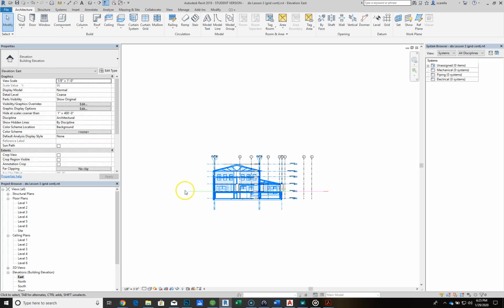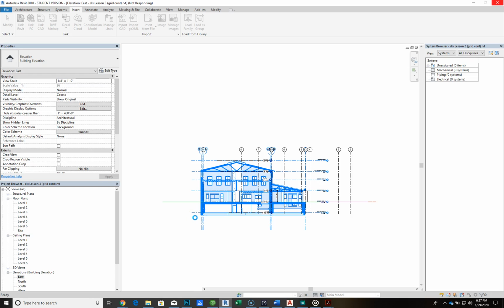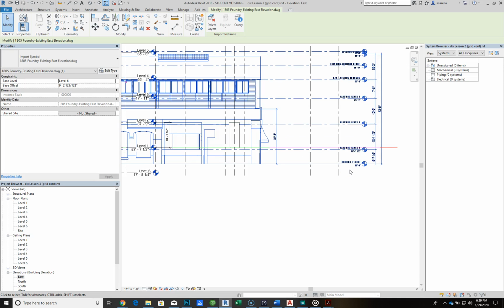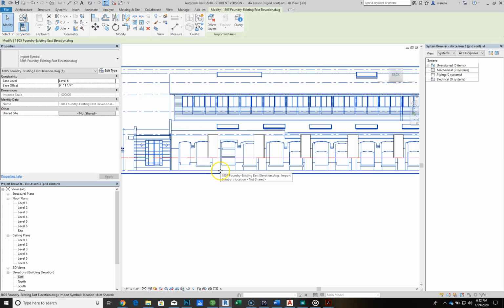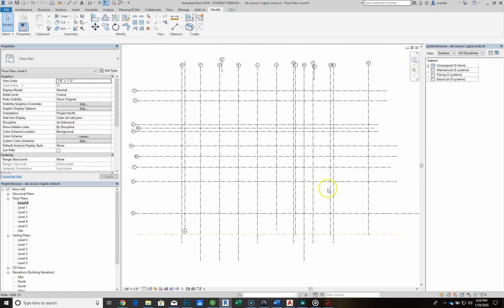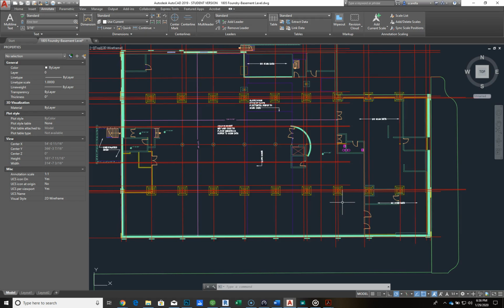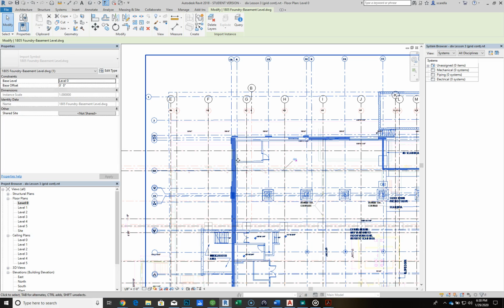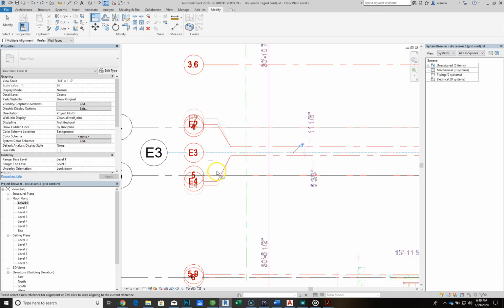foundry lesson 4 aligning evidence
develop an understanding of the difference between relative and absolute elevations, using elevation drawings to set elevation bullets